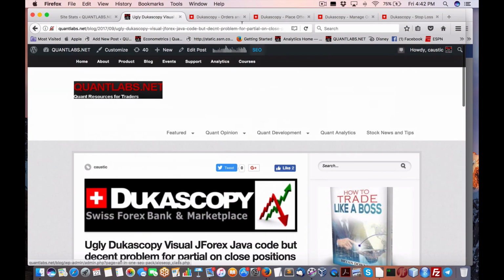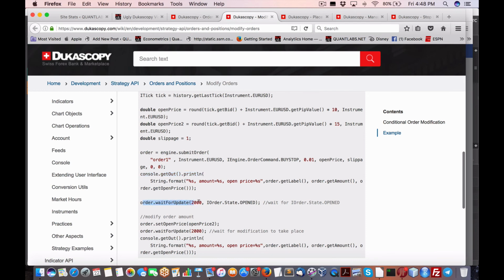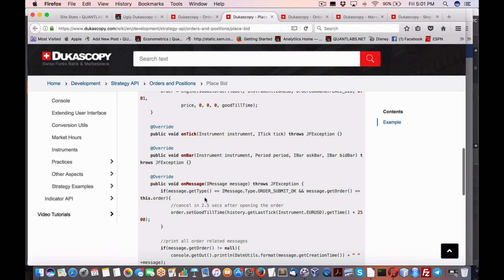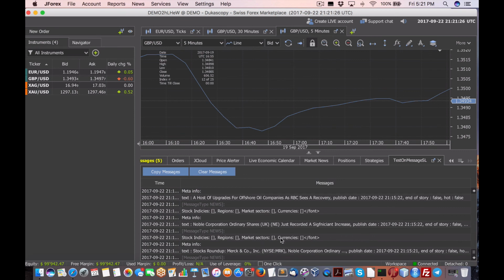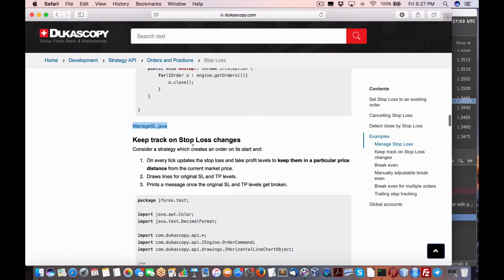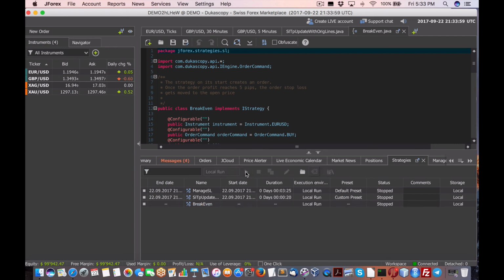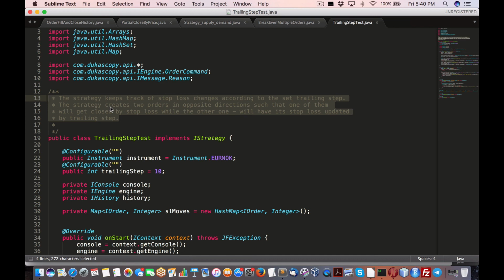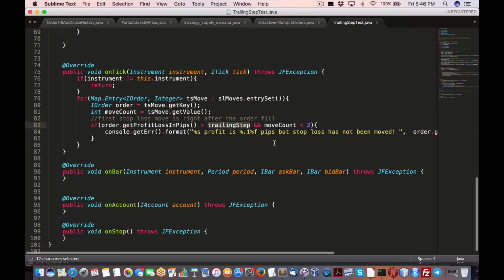Complete overview of Dukascopy API order and positions with stop loss and take profit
I got deep on these different scenarios which means I will use various techniques for my exit strategy needs